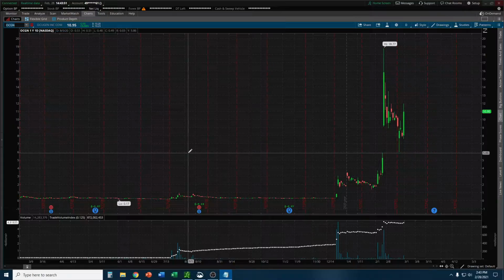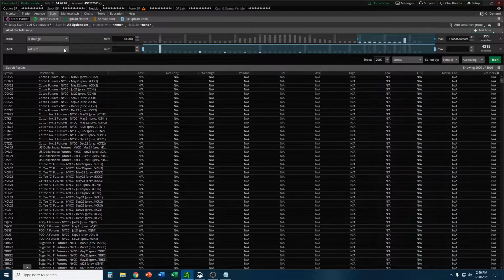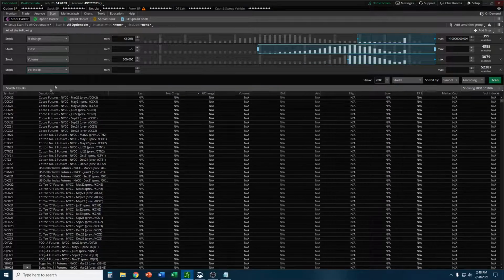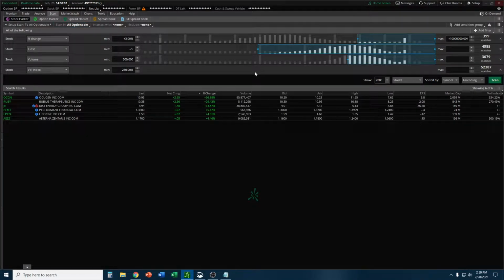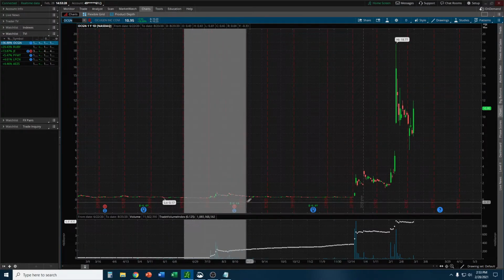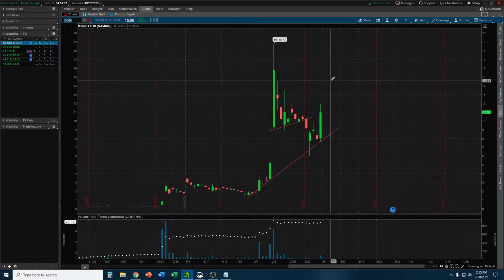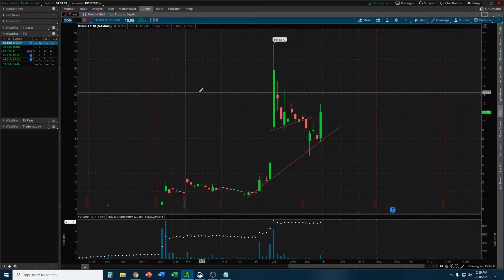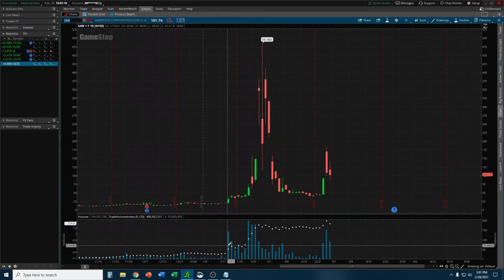thinkorswim Scanner Setup to Find BREAKOUT STOCKS Before It's Too Late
IMPORTANT UPDATE
As others have pointed out, there is an ERROR in this video. The "Vol index" (Volatility Index) used in the scan is different from the "TradeVolumeIndex" used on the chart. While these are indeed different, the scan itself as built in the video is still a good scanner to identify breakout stocks because "Vol index" represents volatility, and a large jump in volatility is often accompanied by further volatility (i.e. if a stock spikes up there is a probability of continuation of that trend). Please forgive me... Everybody makes mistakes and we are all still learning everyday :)
END OF UPDATE

The goal of this video is to create a thinkorswim scanner setup that can help us identify changes in a stock's price and volume that may help us predict massive short-term price swings, such as what was seen with GME and AMC.